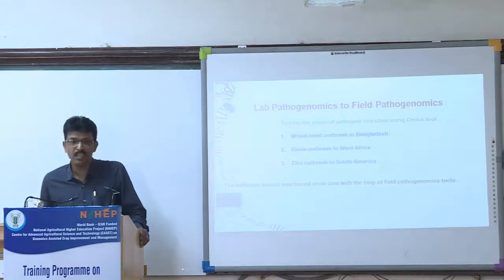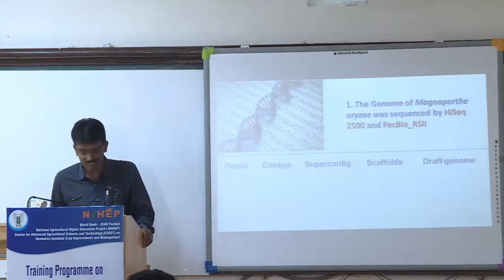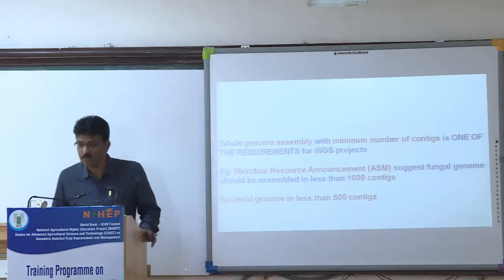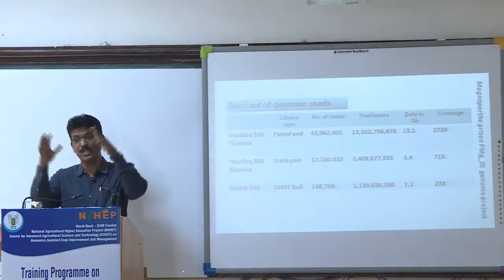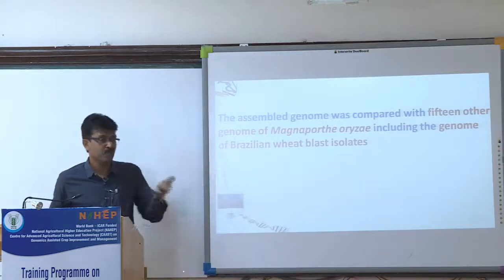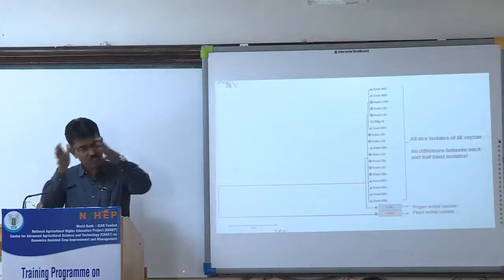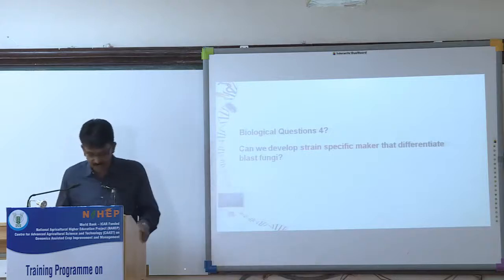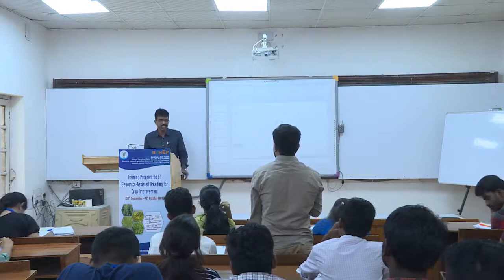Genomics of Magnaporthe and its application in rice improvement by A Kumar_oct7,19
World Bank – ICAR Funded
National Agricultural Higher Education Project (NAHEP) Centre for Advanced Agricultural Science and Technology (CAAST) Training on “Genomics Assisted Breeding for Crop Improvement”
(30th September - 12th